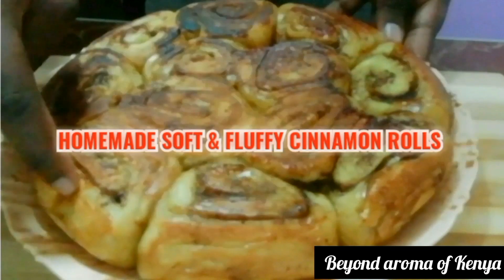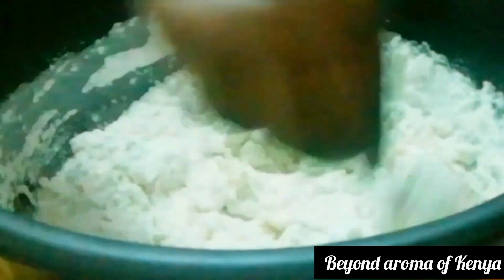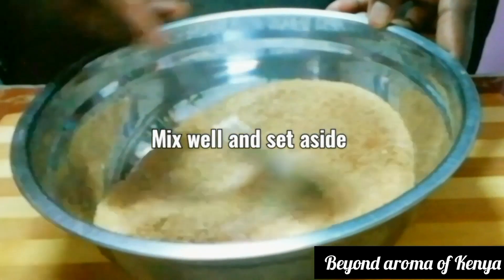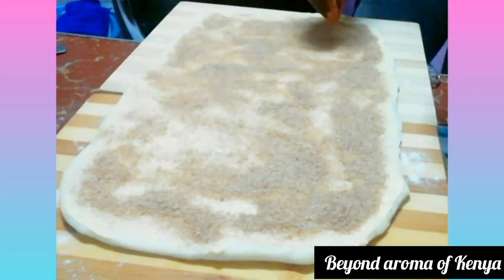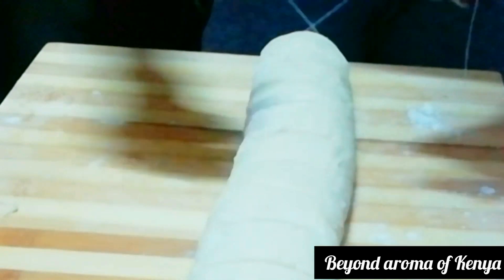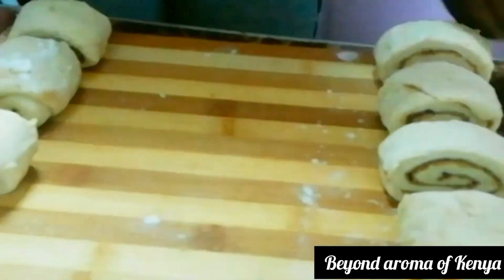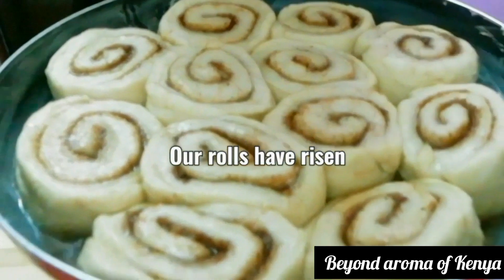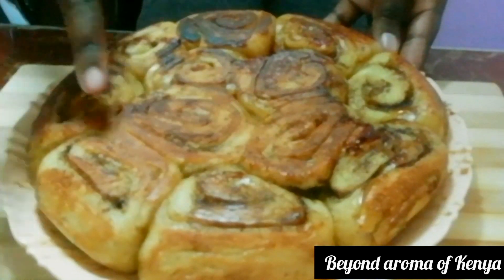How to make soft & fluffy pull apart cinnamon rolls/Mapishi ya cinnamon rolls bila oven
Hello 👋 loves welcome back to the channel. I hope you are all doing great, today I am gonna be sharing with you all, how to make homemade cinnamon rolls step by step tutorial for beginners.

You don't need an oven if don't have one for this recipe.

They are so yummy and tasty especially the middle part 🤗 and the frosting that is left behind.

I have a cold so there will be a change in my voice in today's video.

I hope you love this video as much as I loved making it & sharing it with you all.

Habari 👋 wapendwa natumai mpo salama. Leo nitawaonesheni namna ya kuoka cinnamon rolls au mikate ya mdalasini nyumbani bila oven.

Asanteni sana Kwa support yenu 👏👏

See you in my next one byee.